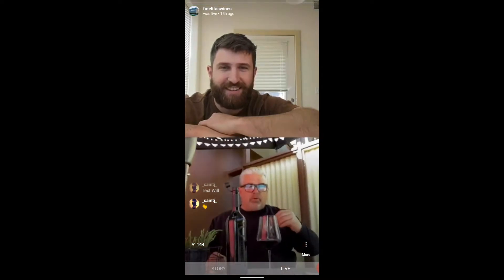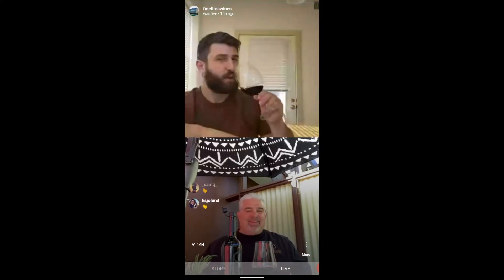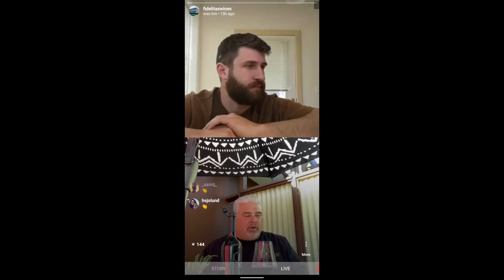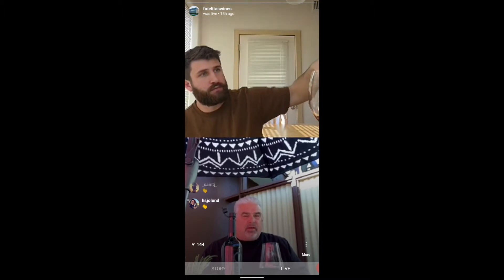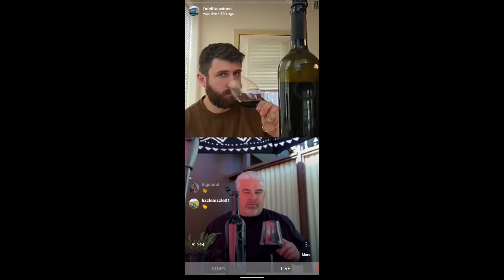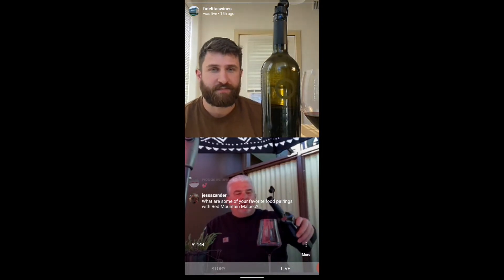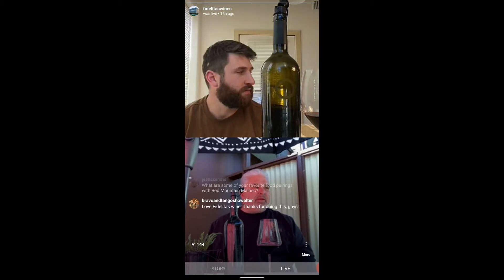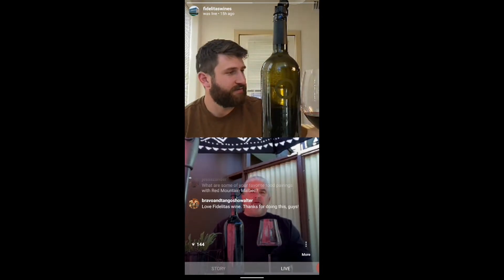4.9.20 2017 Red Mountain Malbec Virtual Tasting